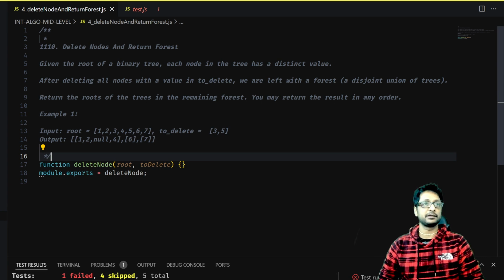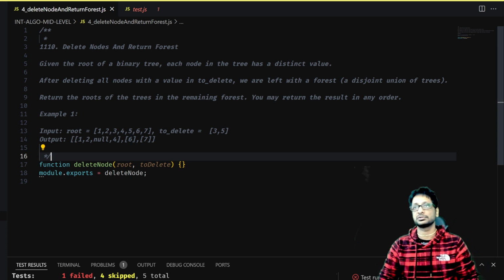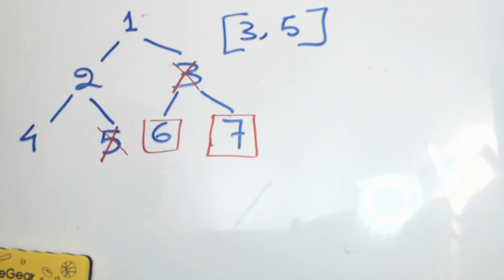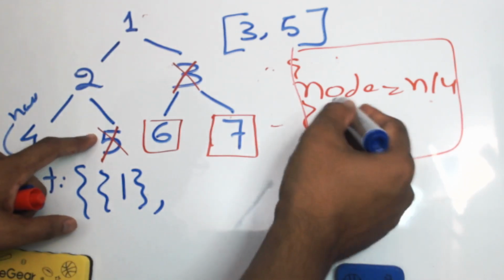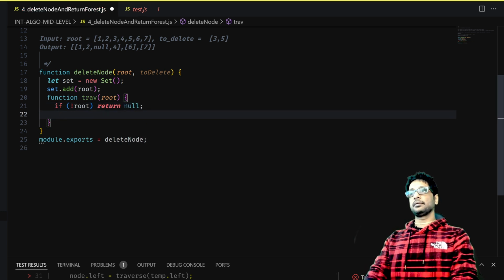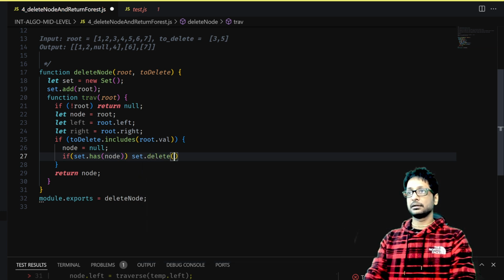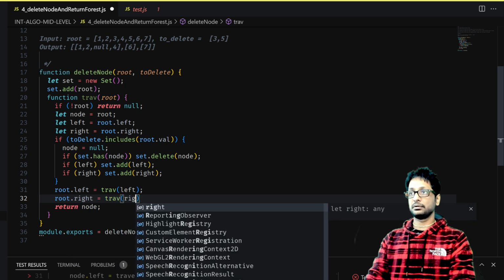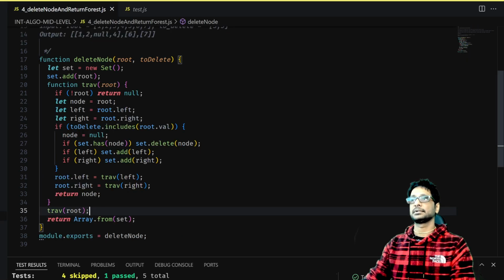Delete Nodes And Return Forest, MDA 4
Delete Nodes And Return Forest, Javascript Solution.
 Medium difficulty Algo Series: 4

This is an Algo Question based on Tree data structure and DFS algo